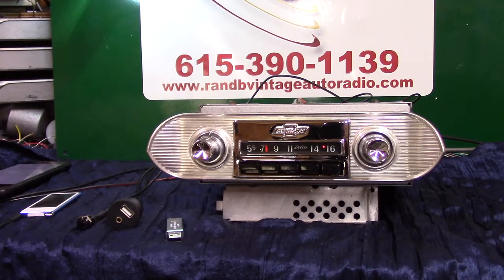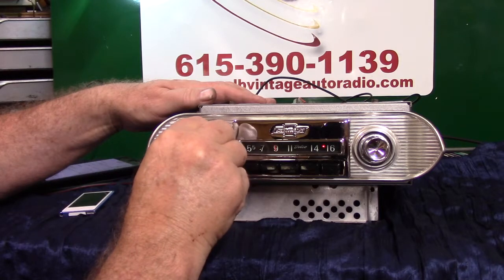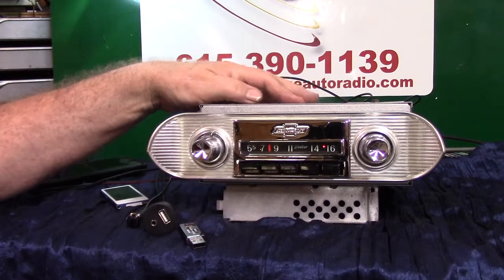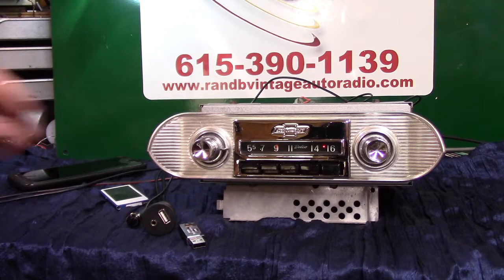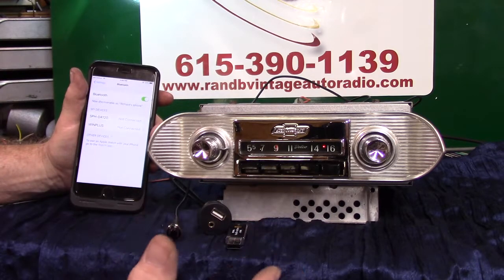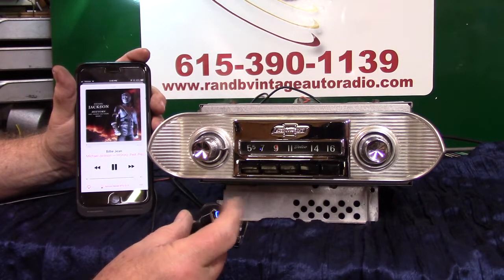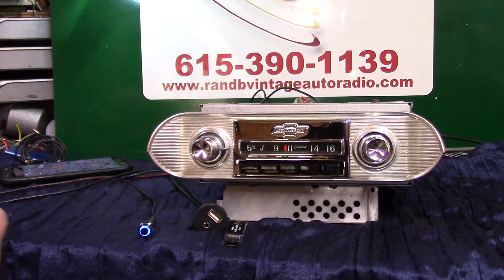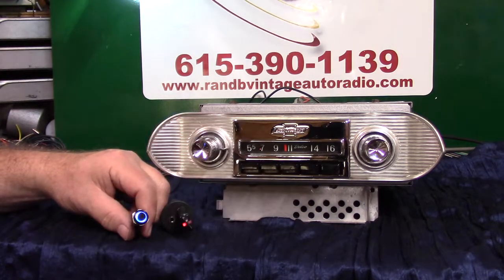1963 Chevrolet Nova original AM radio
Custom built by R & B Vintage Auto Radio Powered by Aurora Design products now has AM/FM stereo/Aux input/USB port/Blue-Tooth with Voice Command/Seek & Scan/Voice ID four channels 45 watts pre channel, RCAs pre line outputs for adding amps and a Sub all in the original 1963 Nova AM radio. Get your radio updated today.